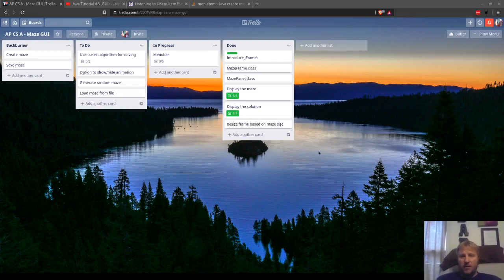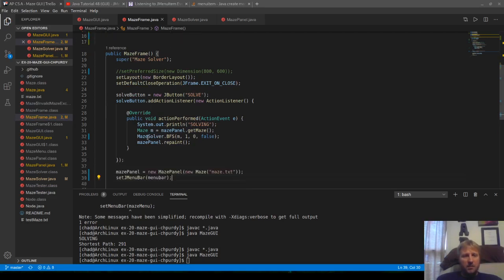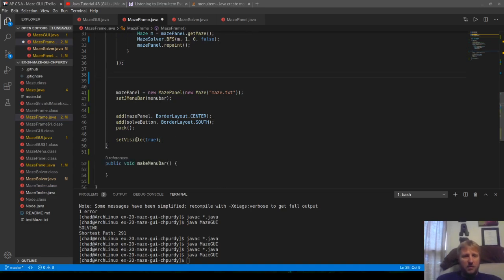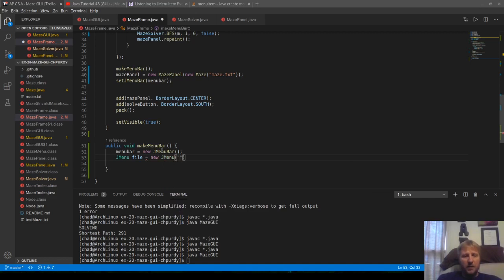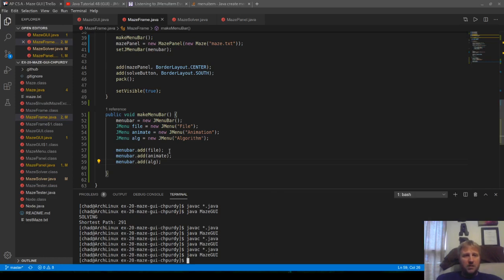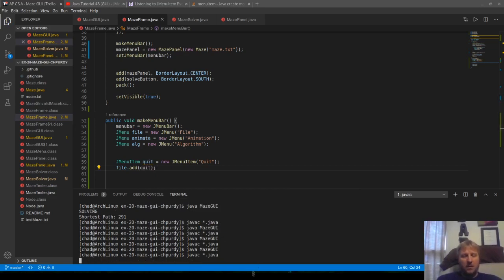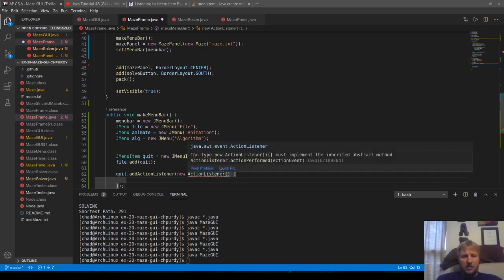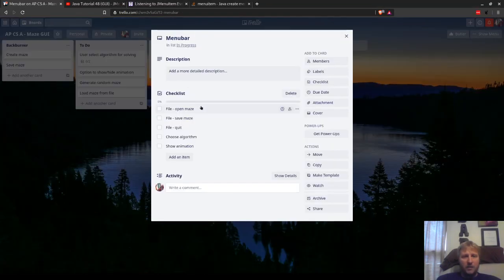Maze GUI - Episode 9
Adding a menubar and a menu option.